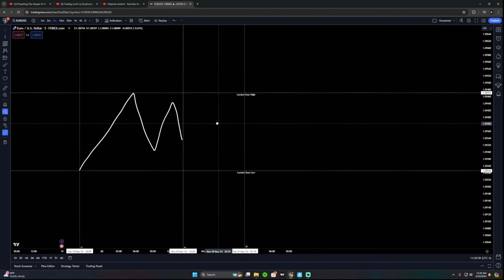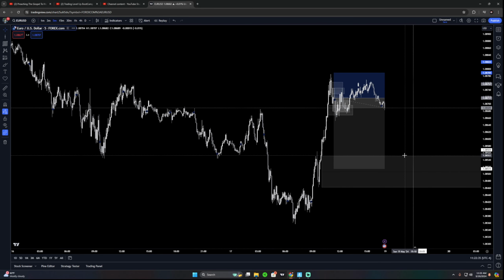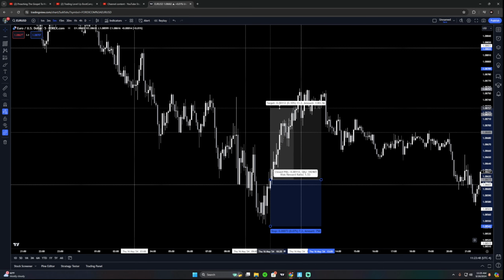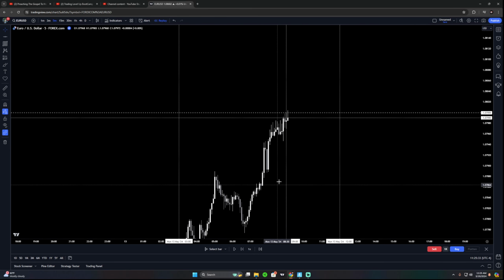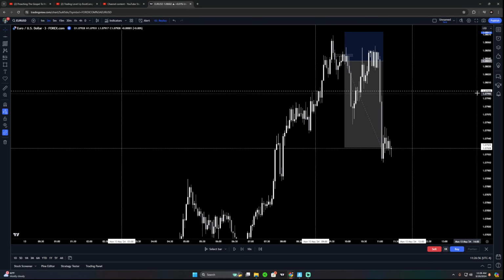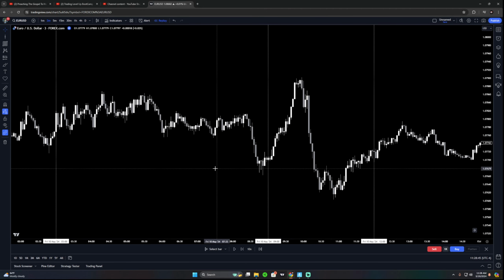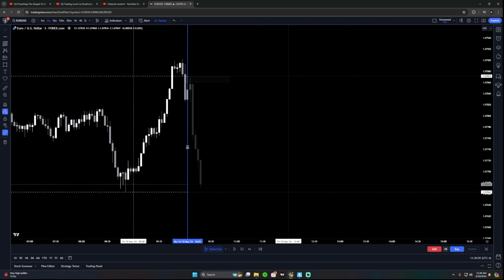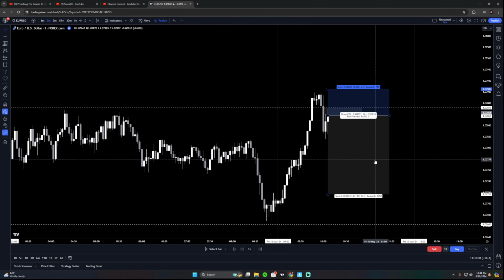Trading Level Up BootCamp Day 8: Stop Losses & Take Profits | SAVEX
Join  me and learn about trading from a profitable trader